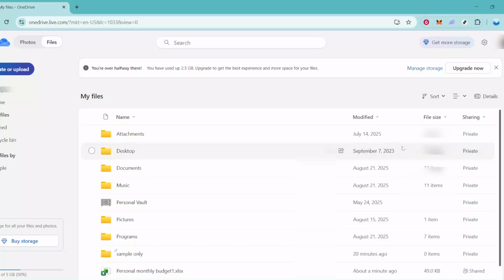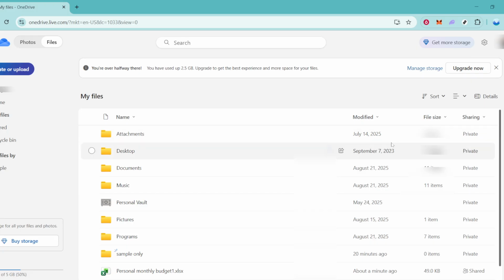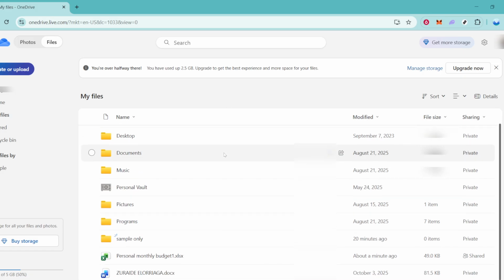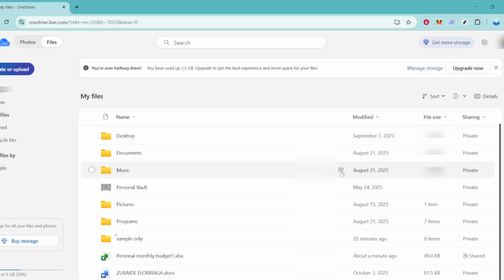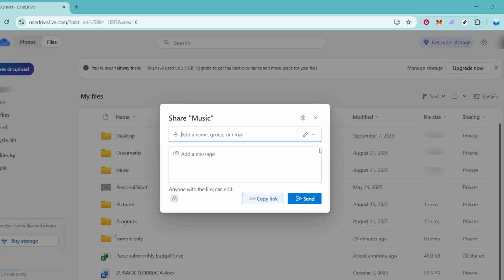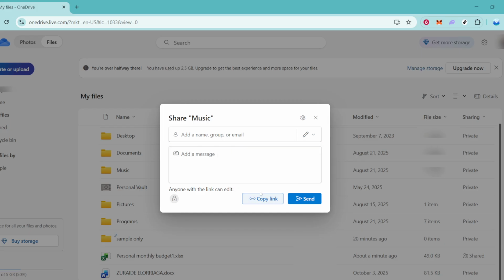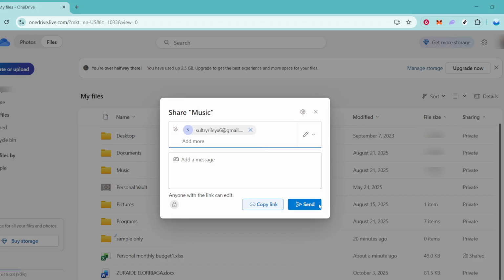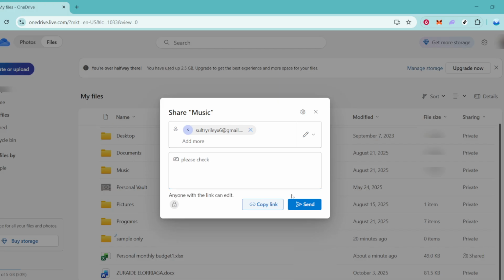How to exchange files with ONEDRIVE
In this video We will show you How to exchange files with ONEDRIVE how to exchange files with onedrive, exchange files using onedrive tutorial, onedrive file sharing step by step guide, how to send and receive files on onedrive, microsoft onedrive collaboration walkthrough, onedrive shared folder file exchange tutorial, how to transfer files securely with onedrive, onedrive cloud file exchange training